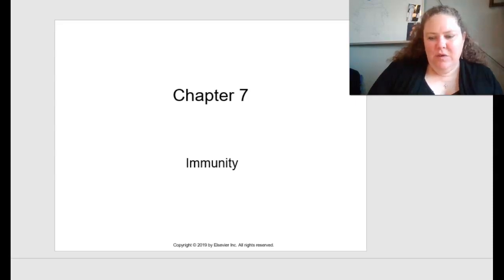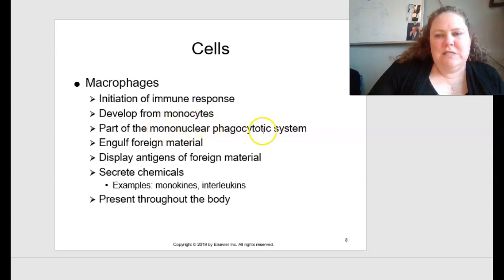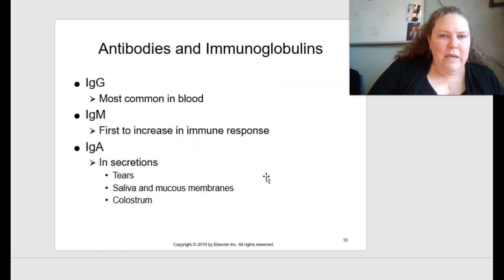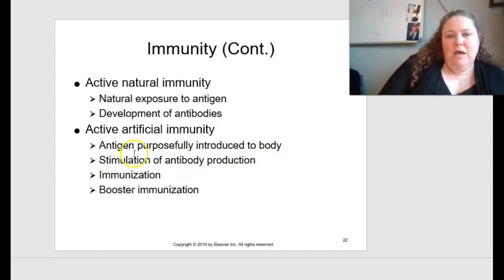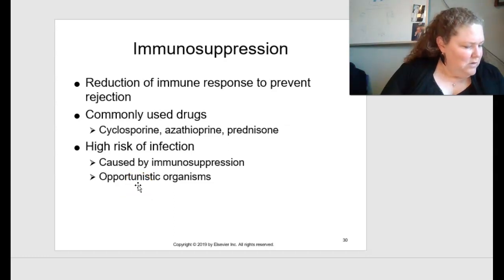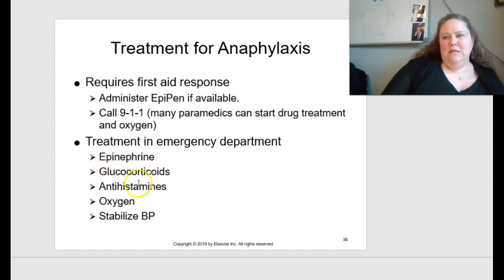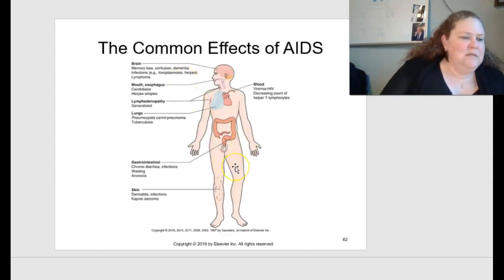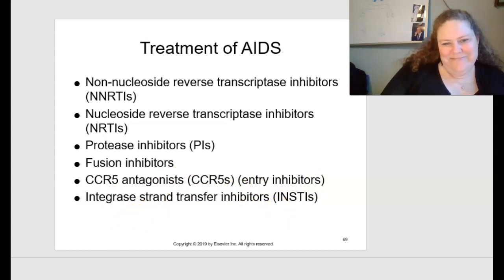Baker Pathophysiology chapter 7 Immunity